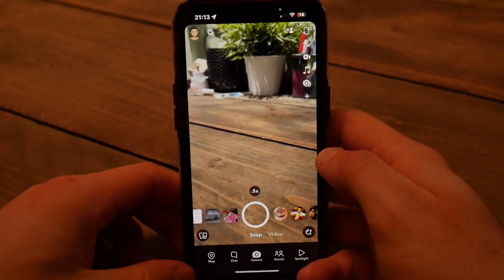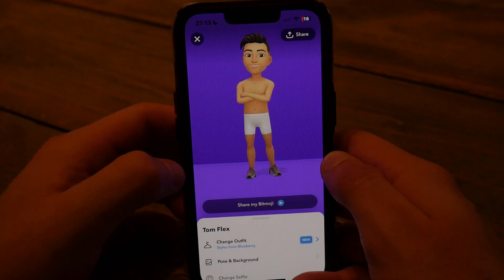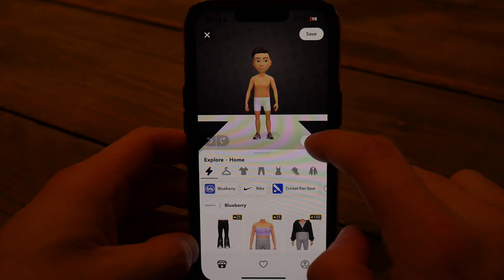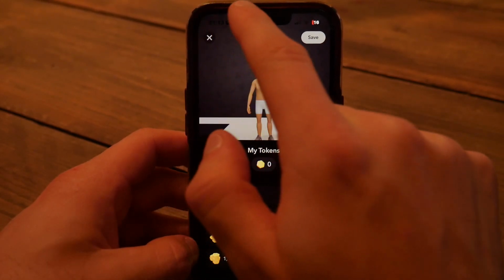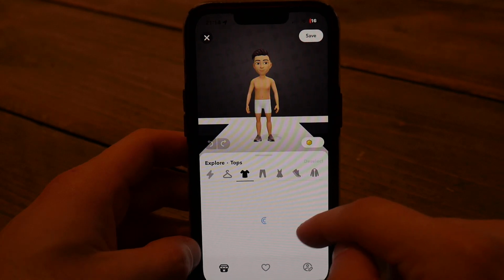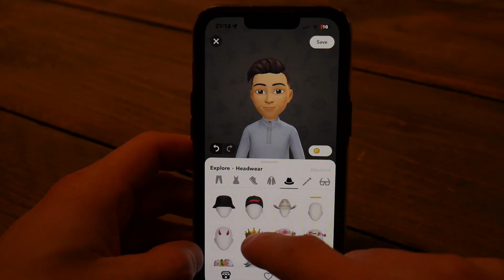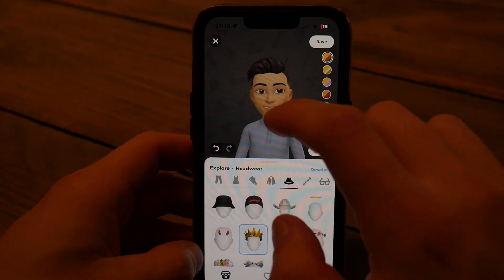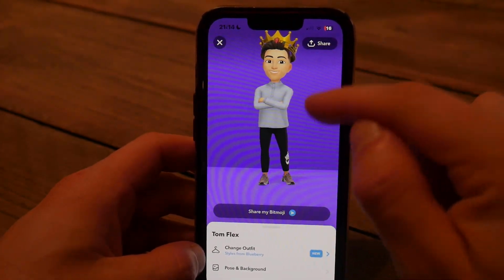How To Change Your Avatar On Snapchat (2025)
In this YouTube tutorial, we will guide you through the process of changing your avatar on Snapchat. As of 2025, Snapchat has introduced new features and options to personalize your profile picture. We will show you step-by-step instructions on how to access the avatar settings, choose from a variety of customization options, and update your avatar to reflect your unique style. Whether you want to change your avatar to a Bitmoji or create a custom look, this video will provide you with all the information you need.